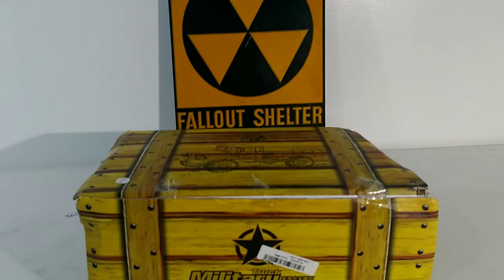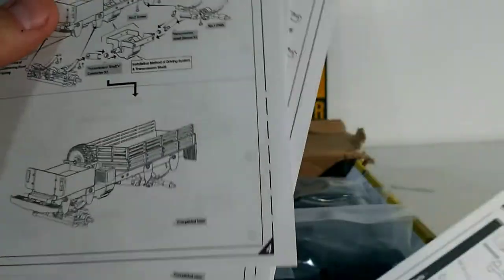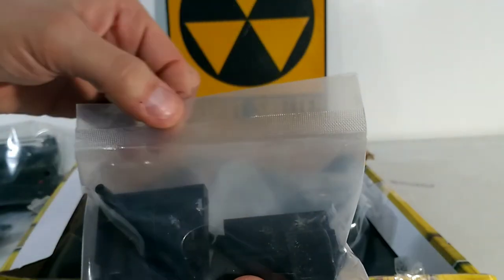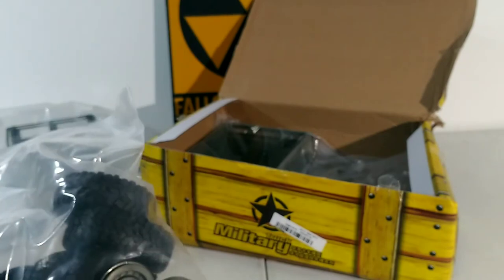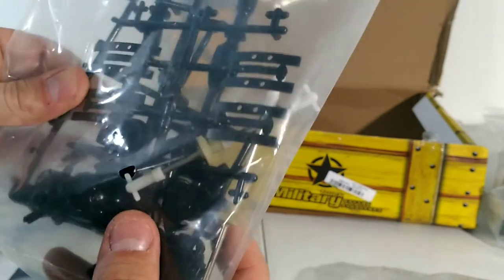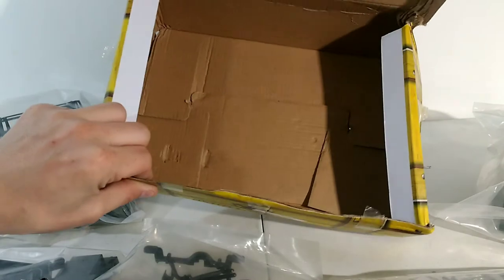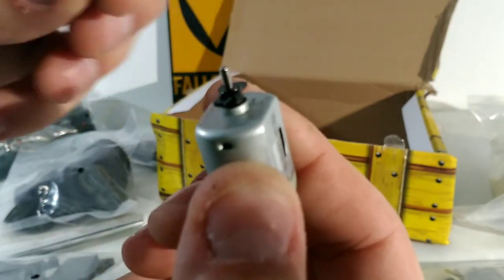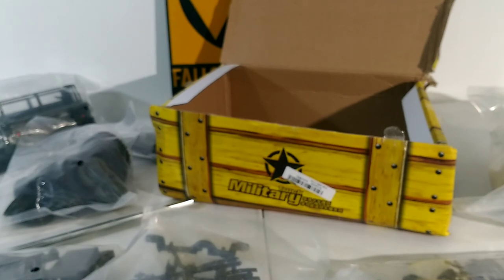WPL b-24k military truck kit unboxing an review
Another quick unboxing of the 1/16Wpl b-24 military truck. The wpl b-1 was a cheap fun truck to work on. I knew the b -24 truck kit version would be a blast as well. Might do build video on both c-14 and b-24. More to come.

To help support channel and visit official wpl website click on links below ↓↓